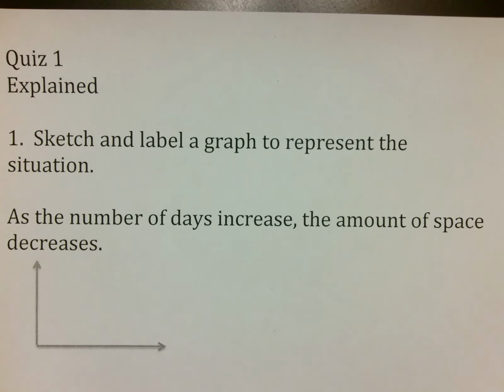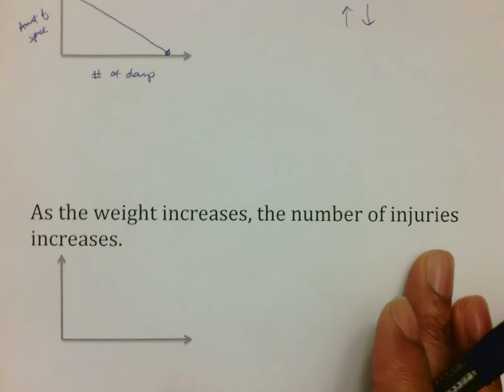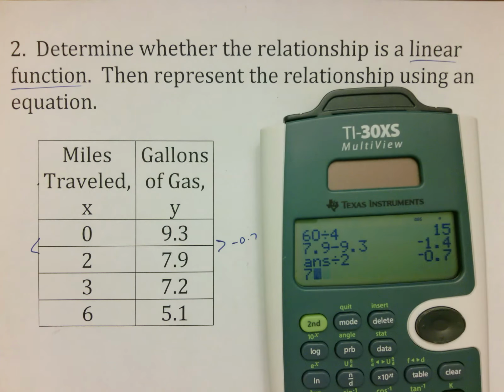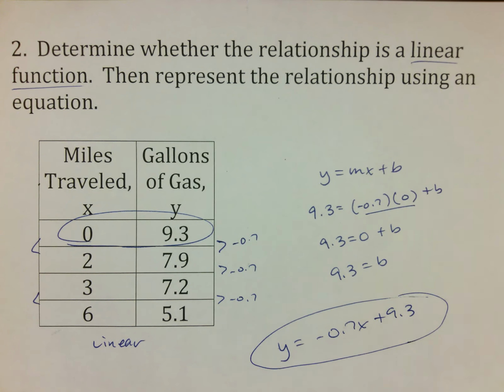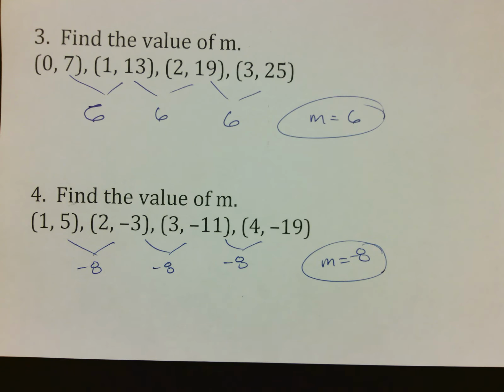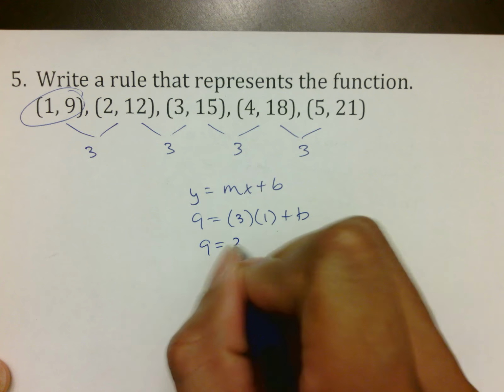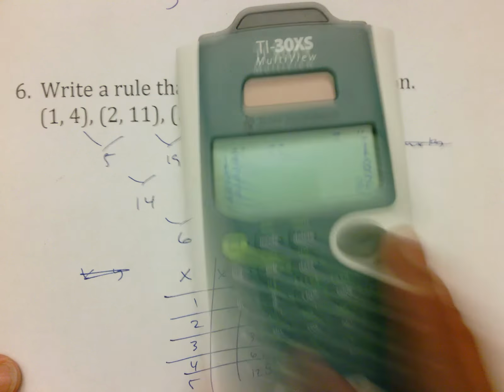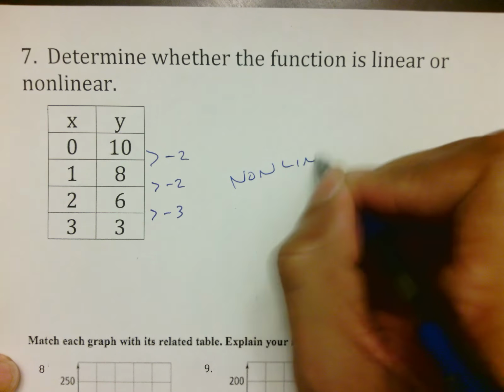Ch 4 Quiz 1 Explained